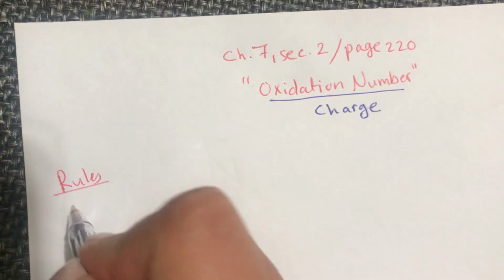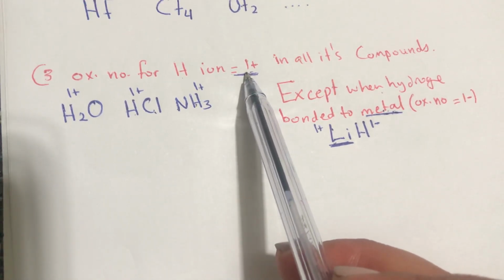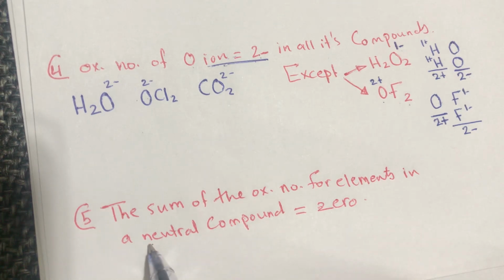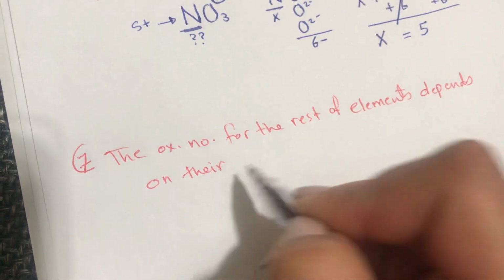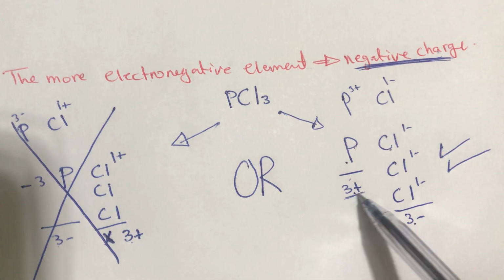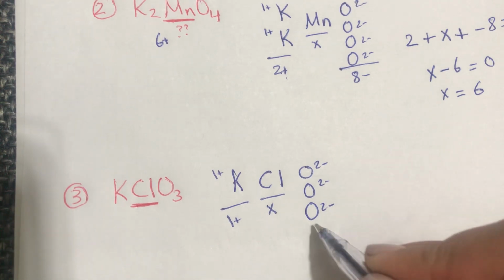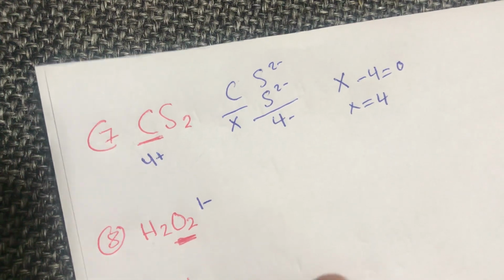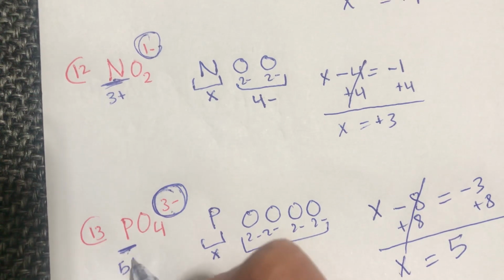Oxidation number (ch.7,sec.2) / grade 9